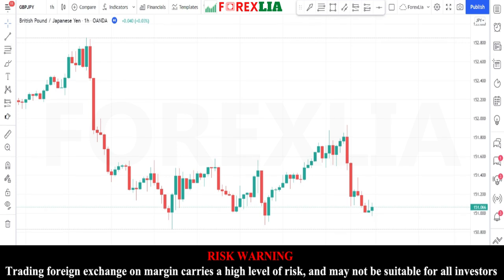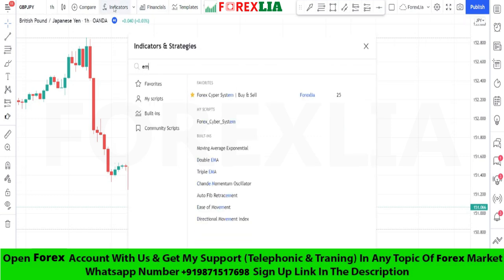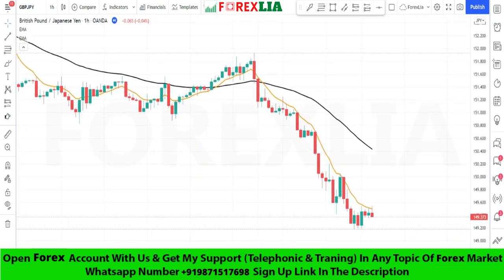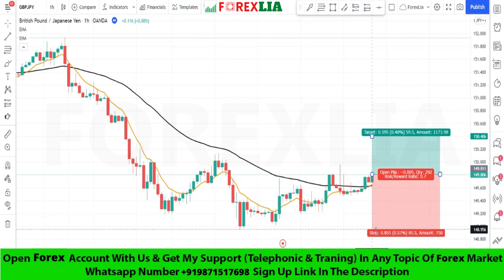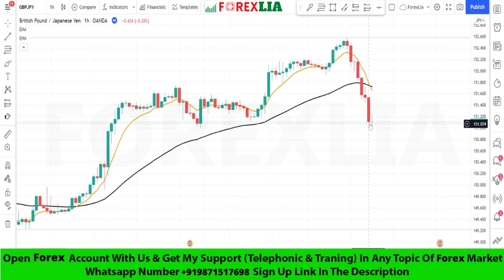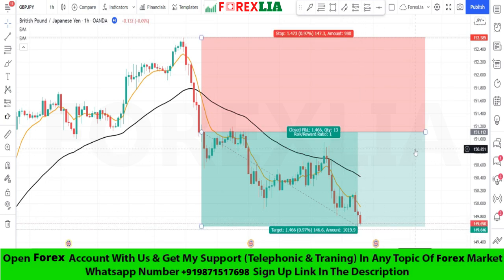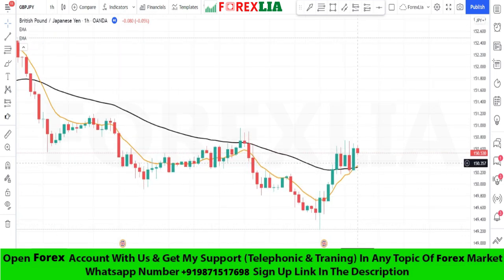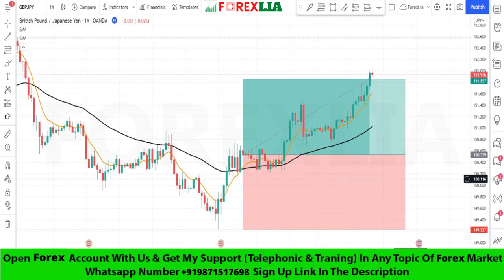Forex Best And Simple Indicator Trading Strategy | 100 Pips In A Day Trading Strategy 98% Accurate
Amazingly Simple Scalping Indicator
ssl hybrid indicator tradingview
follow line indicator
tradingview best indicators
Trading Strategy
Trading Strategy
power of stocks
Simple Scalping Indicator
sp500
us30
us30 trading strategy
tradingview indicators
day trading
forex trading
Scalping Indicator
Risk-Free Tradingview Trading Strategy Amazingly Simple indicator
Forex Best And Simple Indicator Trading Strategy
tradingview tutorial
tradingview indicator
the secret mindset
ssl hybrid indicator
trading view
power of trading
100 Pips In A Day
btc
Risk-Free Tradingview Trading Strategy